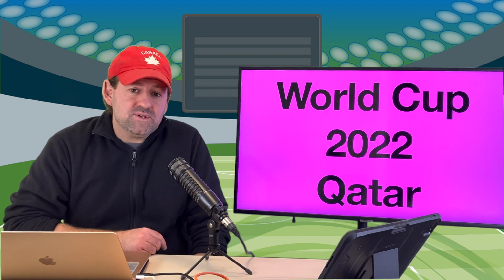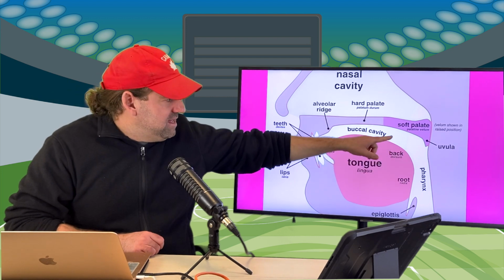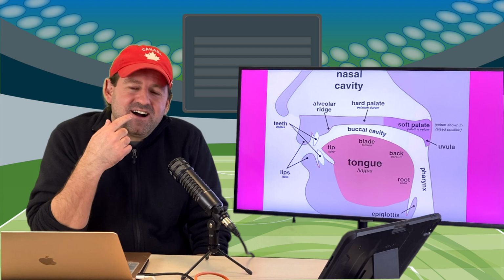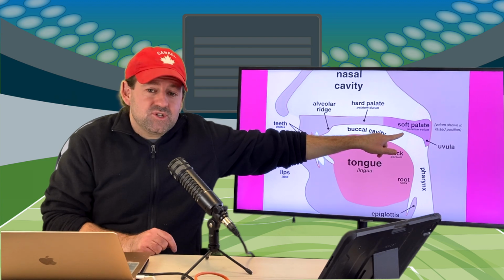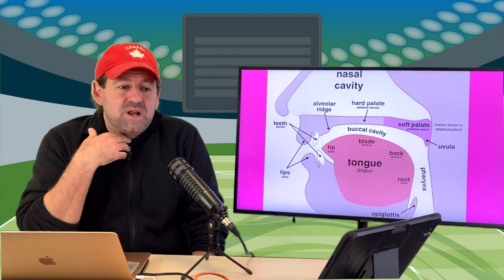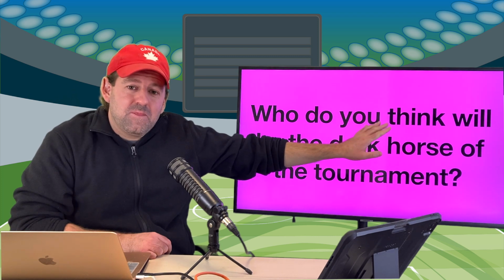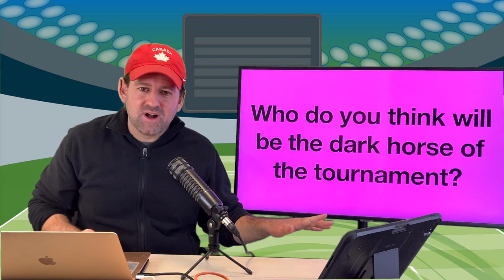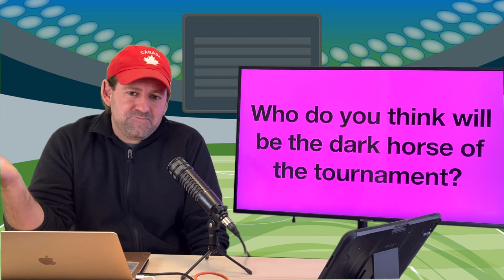WORLD CUP ENGLISH LESSON